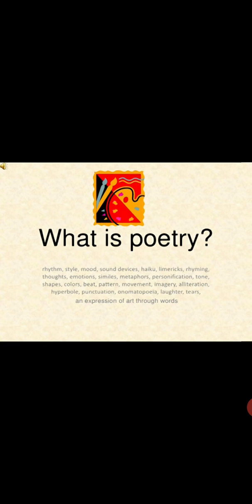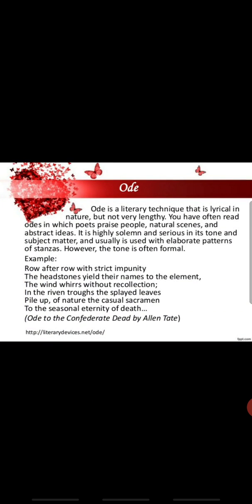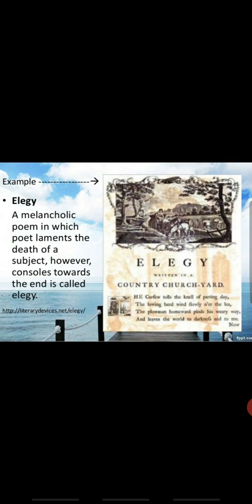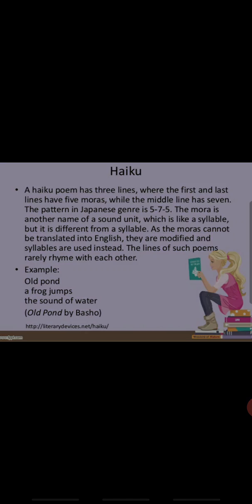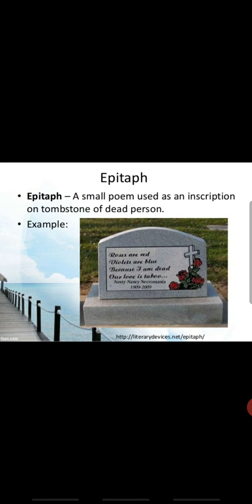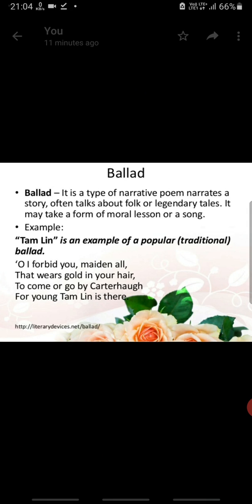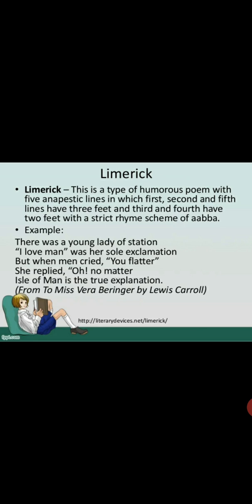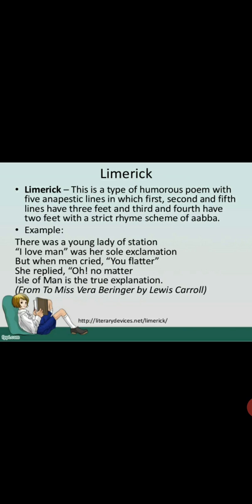Poetry and its types